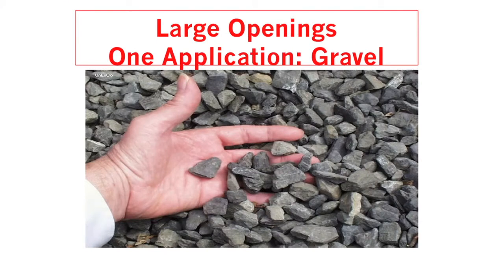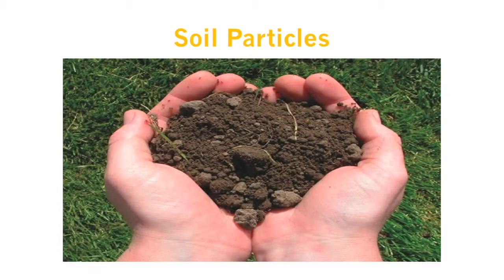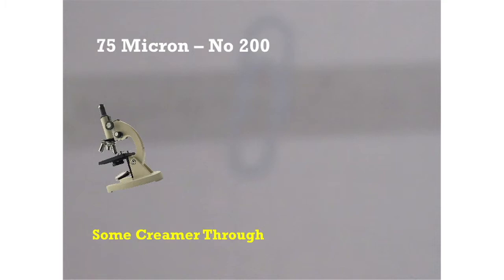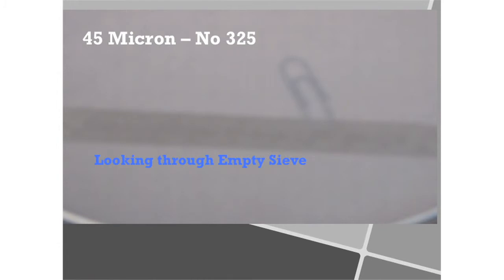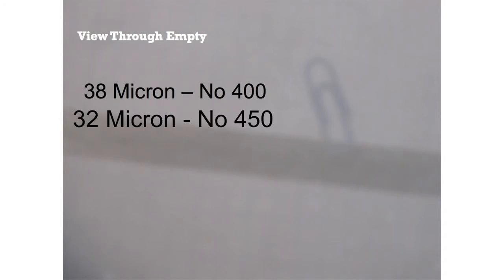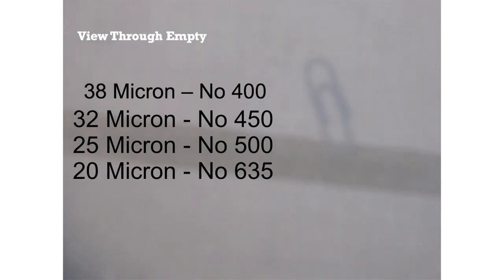Sieve Mesh - Sizing Explained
The CSC Scientific Channel features product demonstrations, and instructional videos. It also relates stories about  the Company and the field of material measurement.  Special emphasis is placed on the applications of Surface Tension Measurement,  Moisture Analysis, Particle Size Distribution and Consistency.